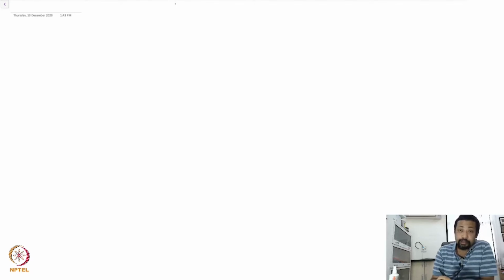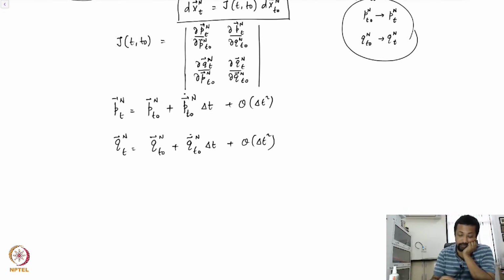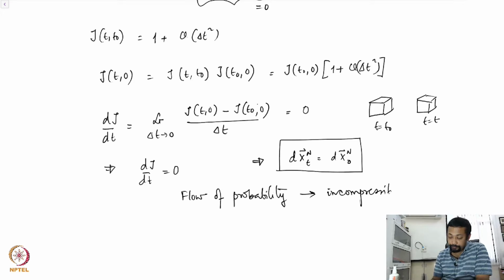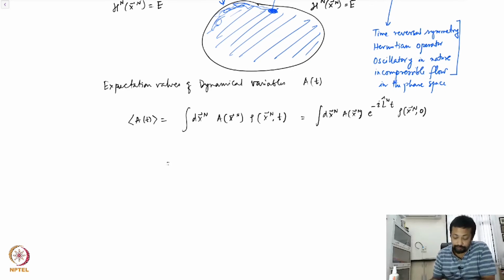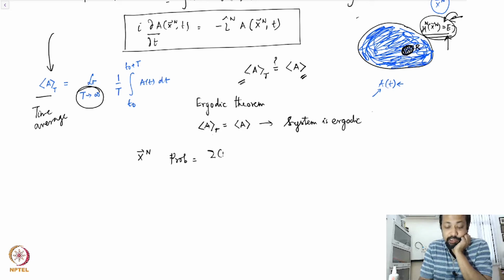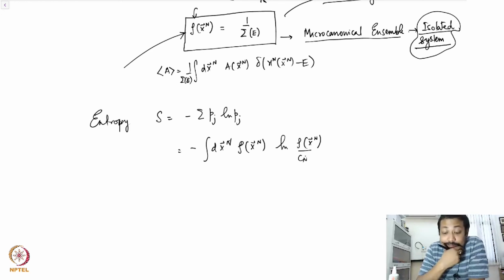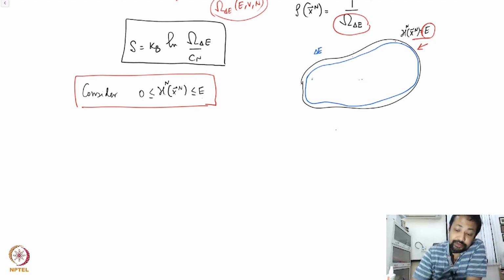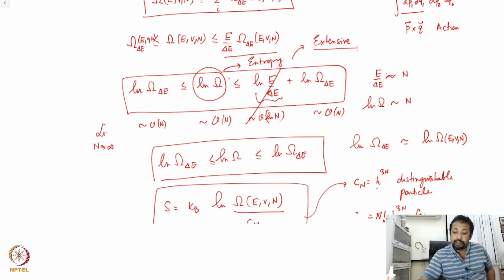Classical Probability Density, Ergodicity and Microcanonical Ensemble